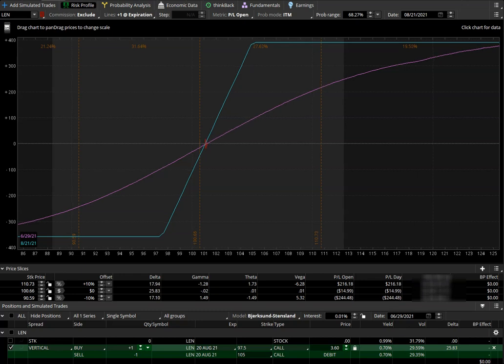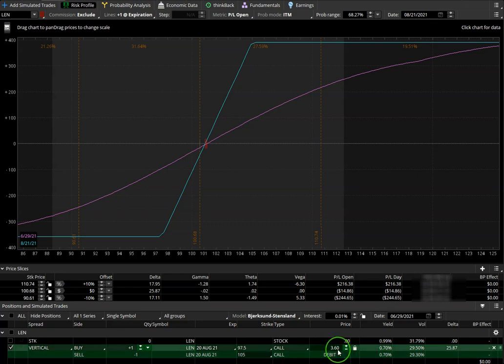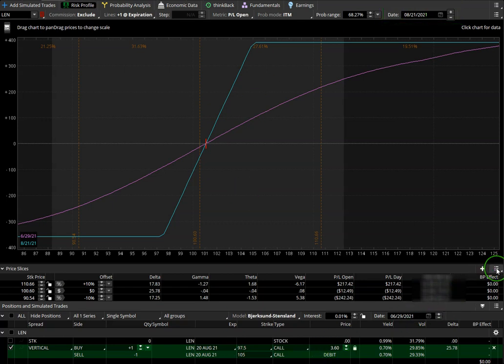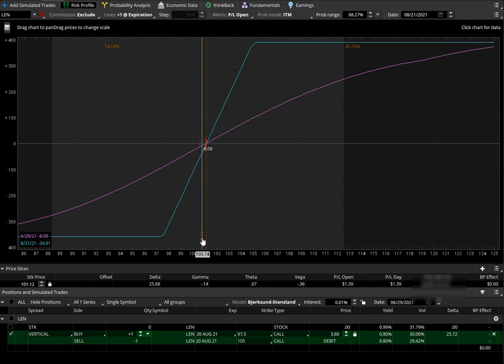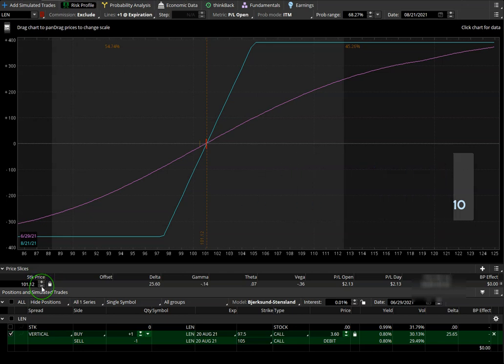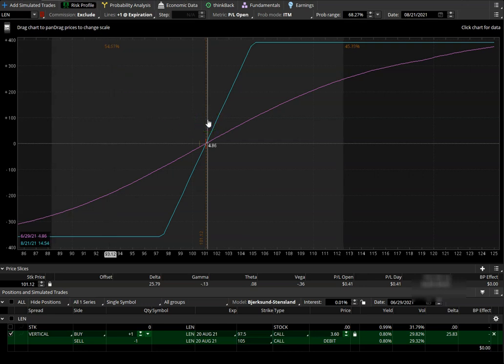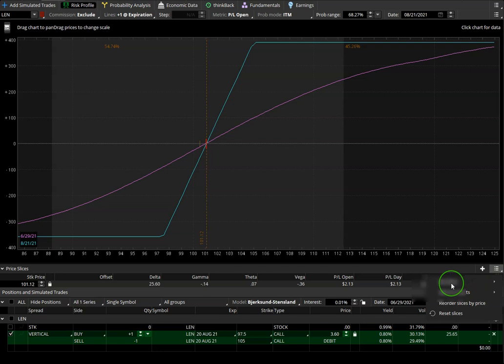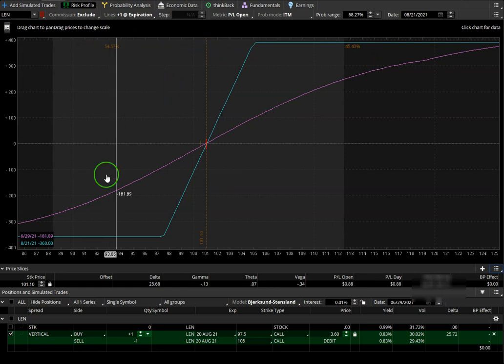How to calculate POP in TOS (Thinkorswim)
Our Services:
Active Trader Signal Service: